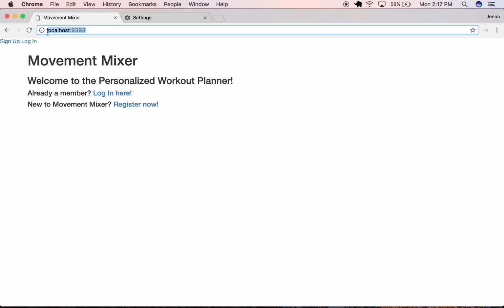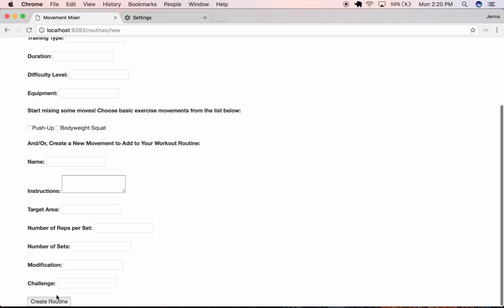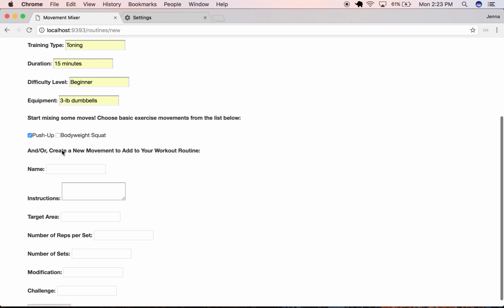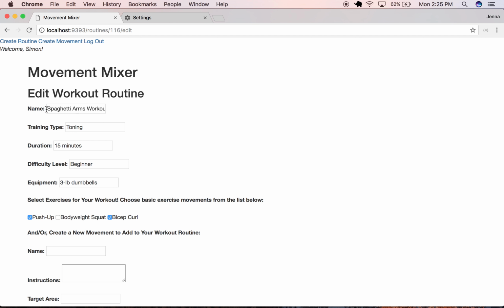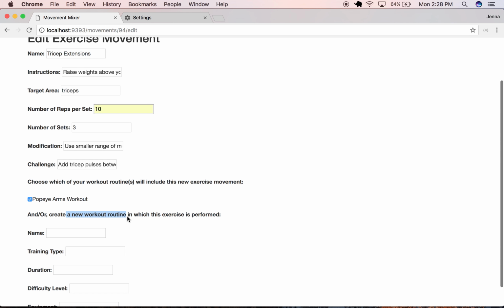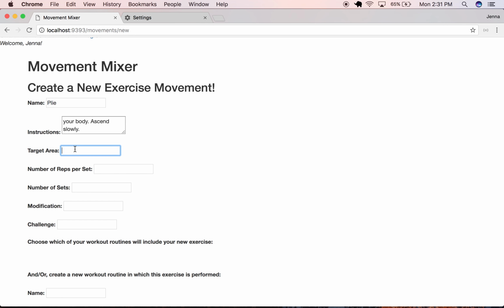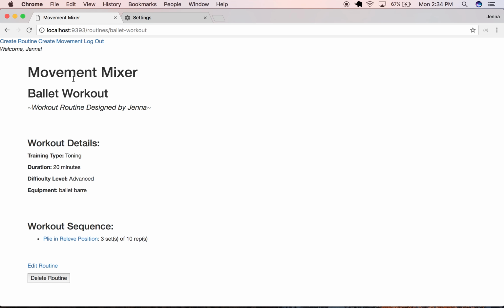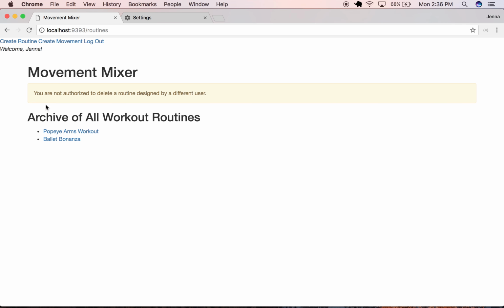MovementMixer Demo by Jenna424